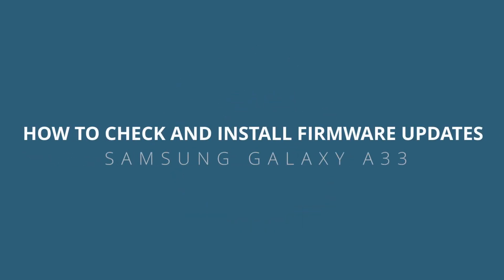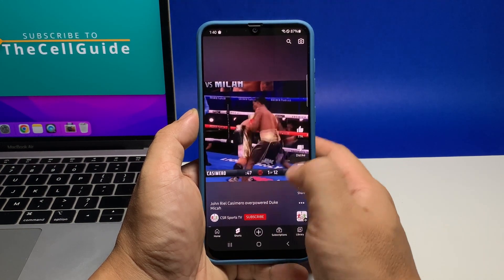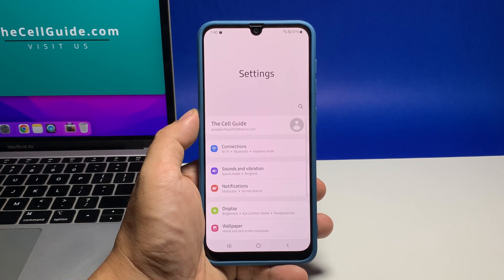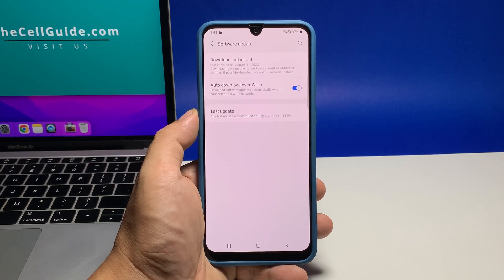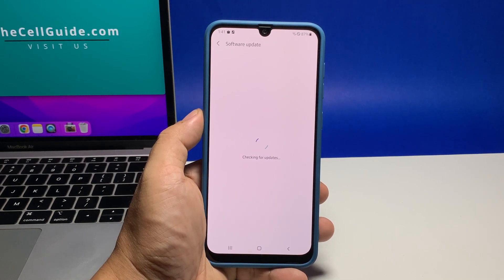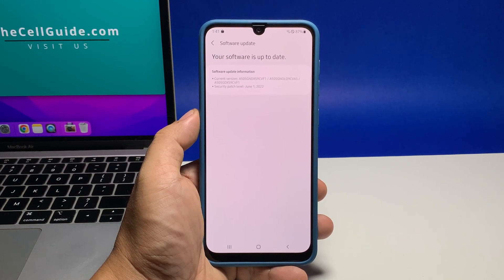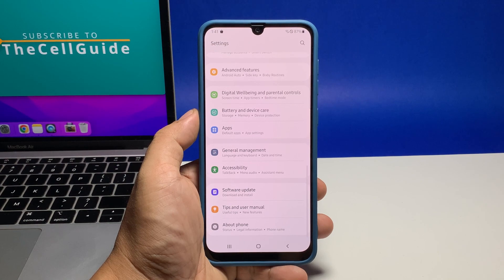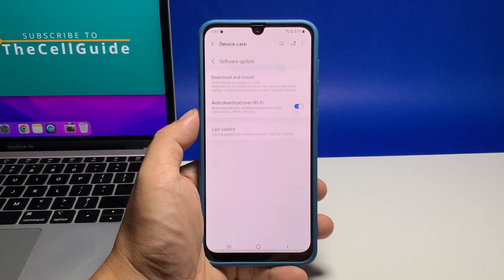How To Check & Install Firmware Updates On Samsung Galaxy A33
In this video, we will show you how to check for a new firmware update on your Samsung Galaxy A33 and install it if necessary. Doing this will make sure that the firmware on your device is up-to-date and more secure.

To begin, pull up the apps drawer and tap Settings.

Scroll all the way down to find software update, and once found, tap on it.

Now tap Download and install. Your phone will then connect to the Samsung servers to check if there's an available update for it.